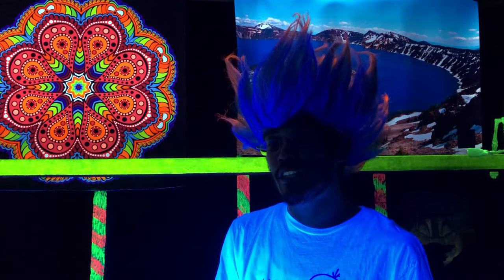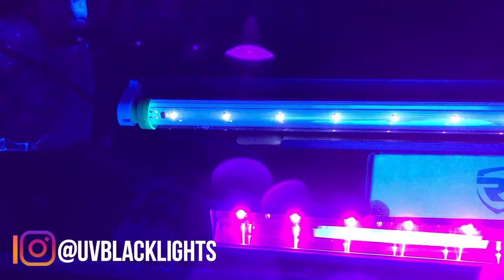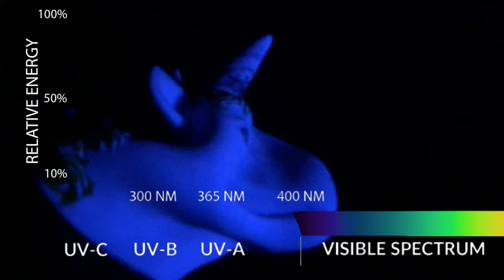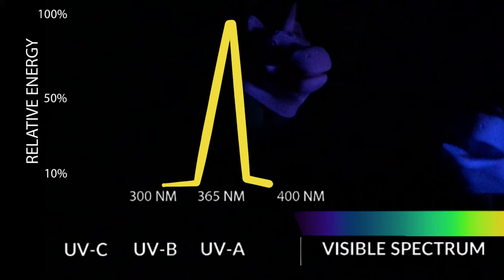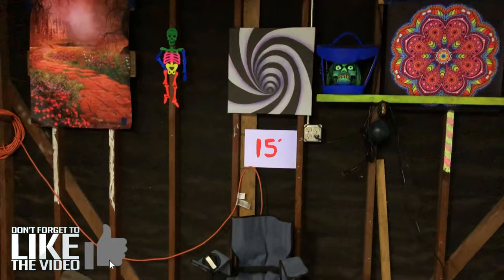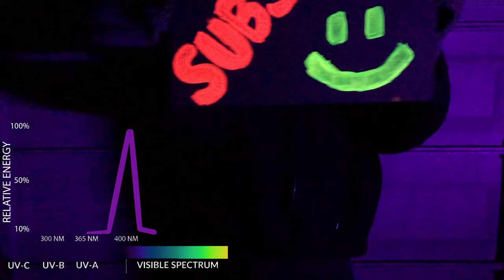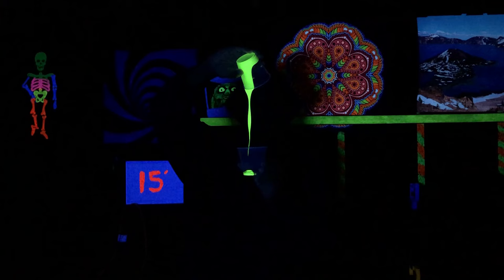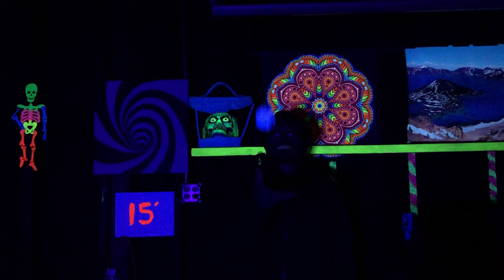DIFFERENCE between 365nm and 400nm UV LED Black Lights Explained VISUALLY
DIFFERENCE between 365nm and 400nm UV LED Black Lights Explained VISUALLY.  The visuals will help you decide on which Black Lights will work best for your application.  The visual differences in this video will blow your mind.  The end of this video is pretty interesting under the black light!

Alonefire 10W 365nm UV Flashlight

►► ADD ME on all Social Media ◄◄

I hope you enjoy the video.  Please leave a comment on any Black Light videos you would like to see next.

Graphics courtesy of Waveform Lighting, used with permission.